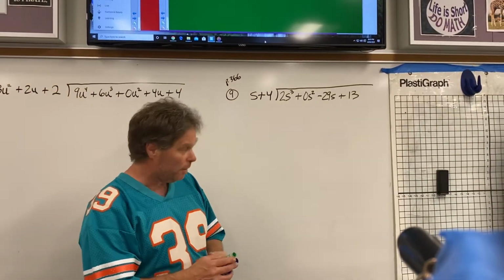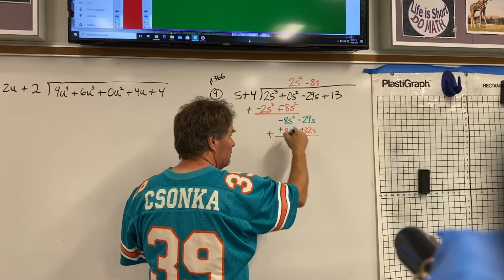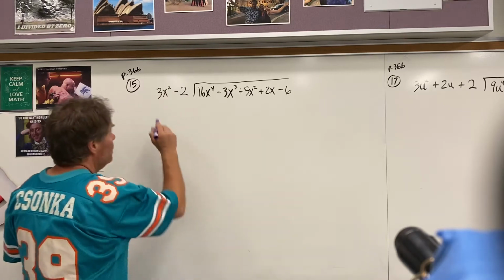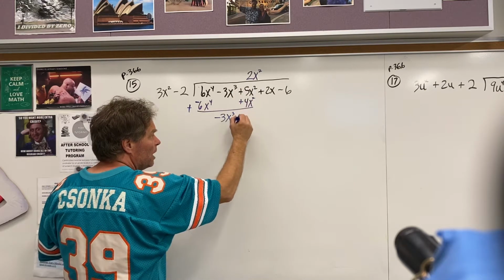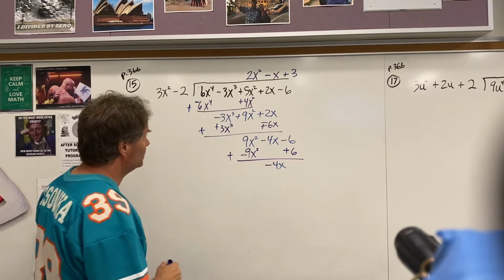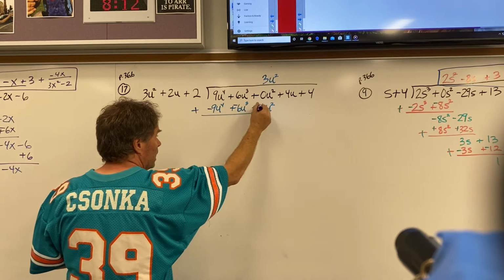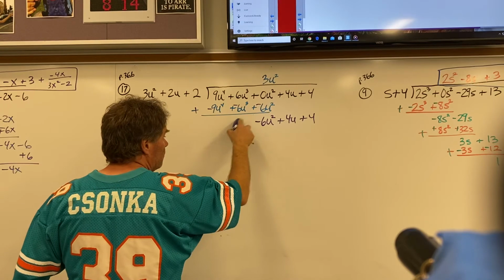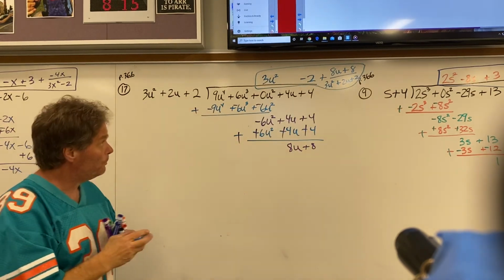ALG2 HW#45 Review